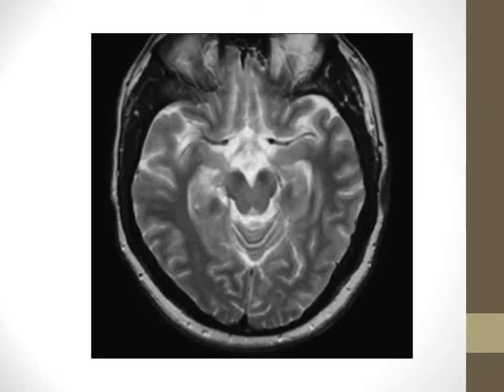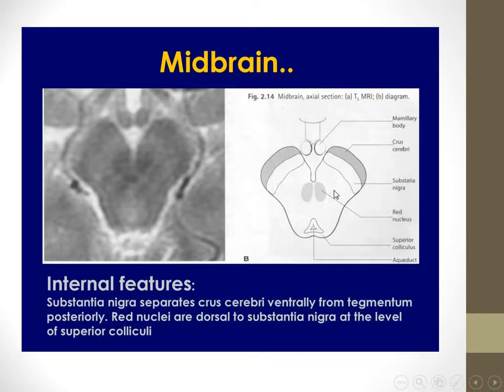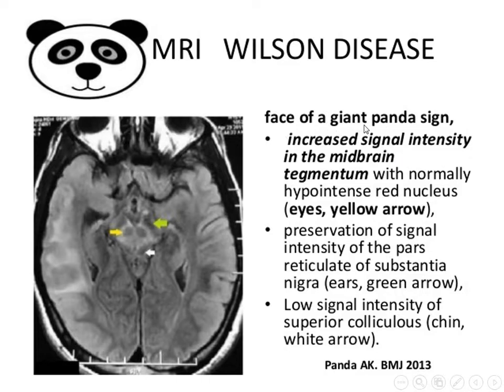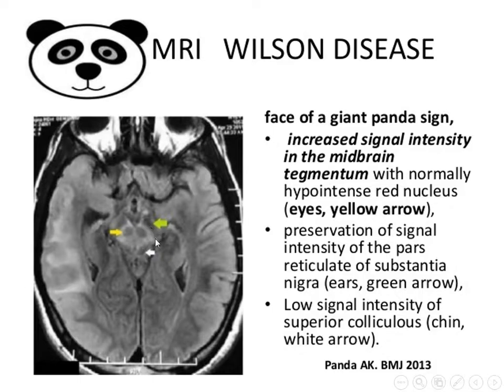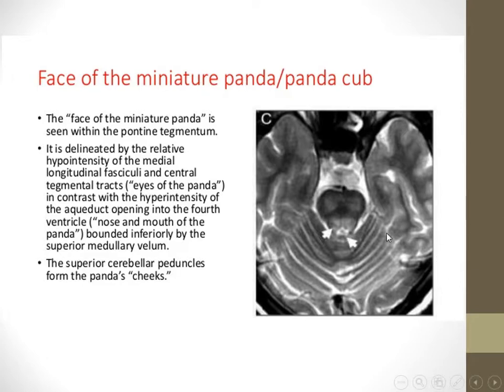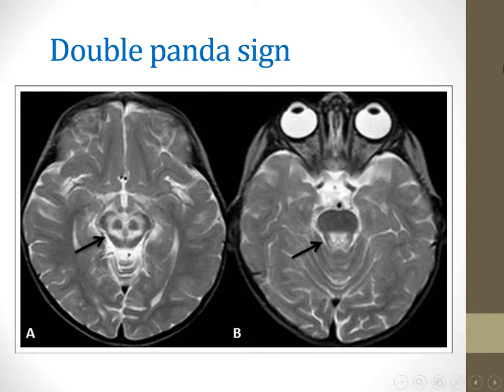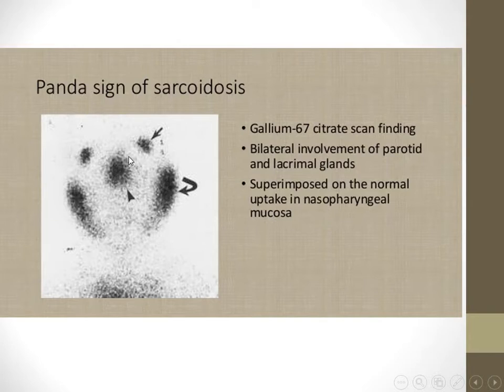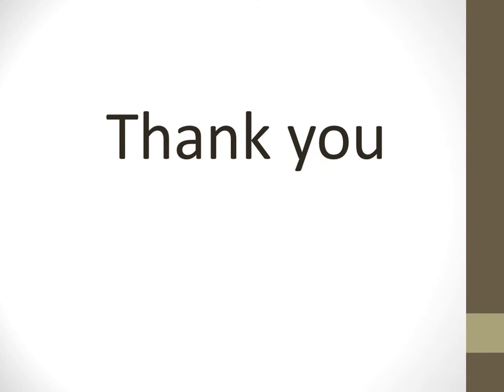panda sign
Dr. Ahmed`s Radiology club, Brain MRI, Panda sign, Parkinson`s disease, sacoidosis, residents, radiology, Rizgary teaching hospital, Erbil